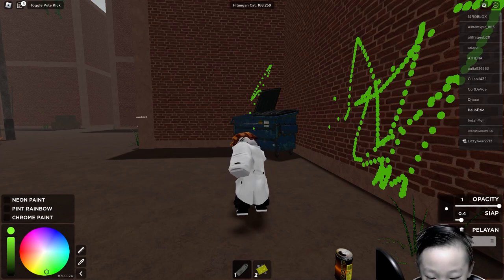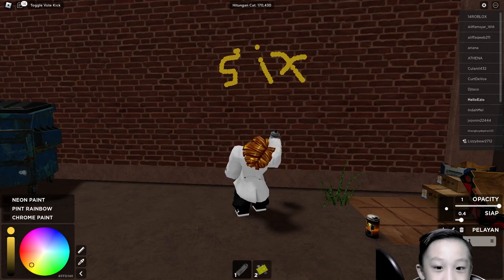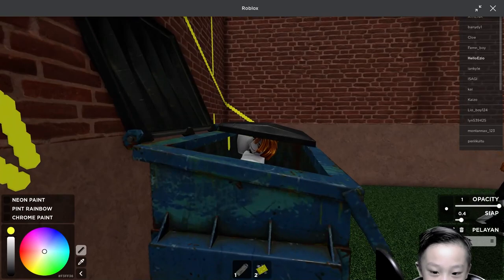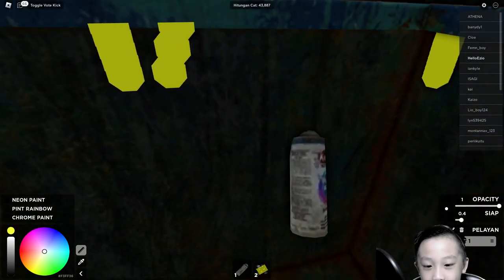Ezio QuieL Plays Roblox Spray Paint!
Today i am going to play roblox spray paint! let's go!!